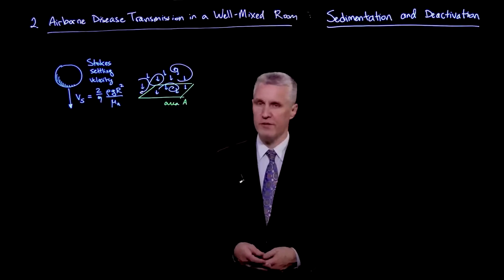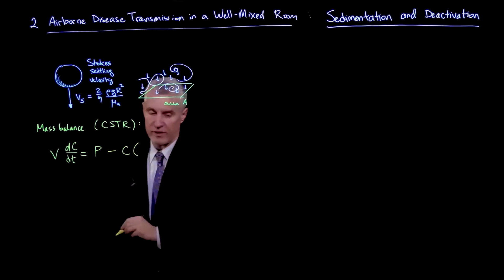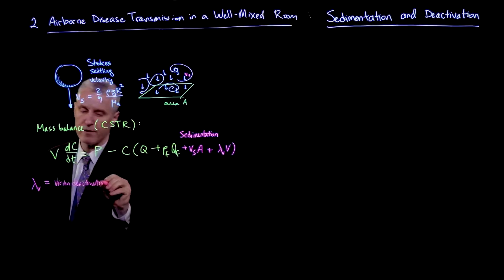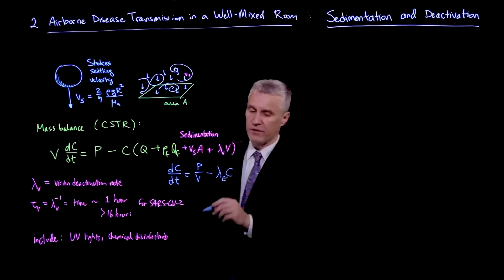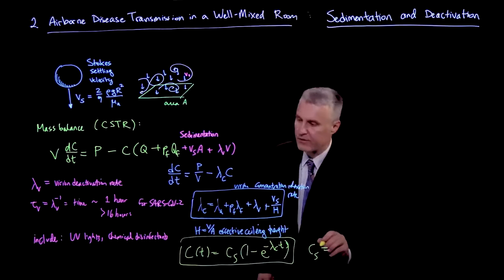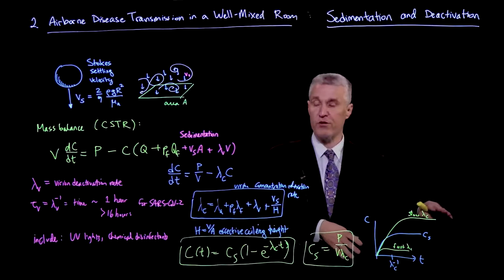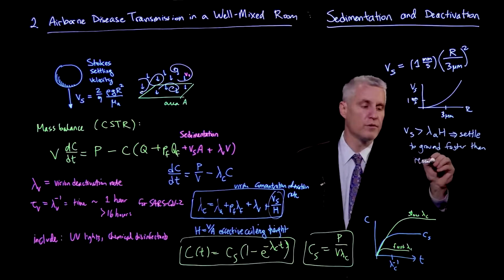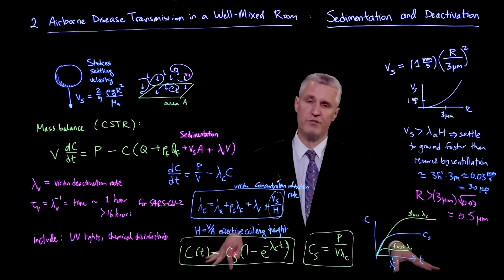Airborne disease transmission in a well-mixed room: Sedimentation and deactivation